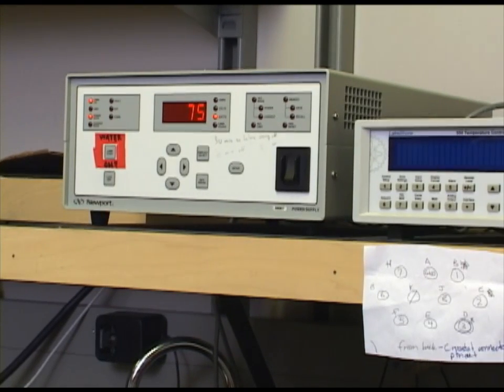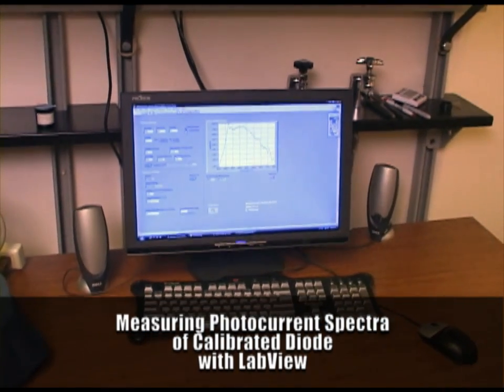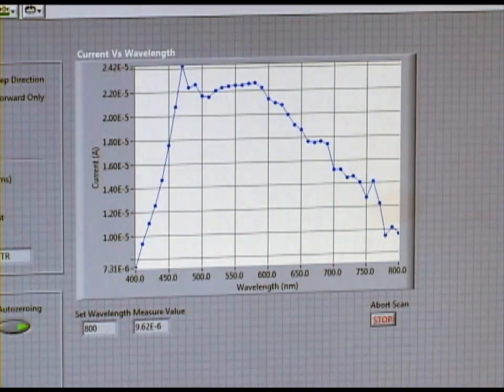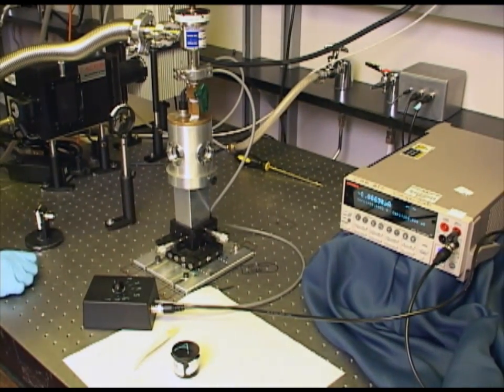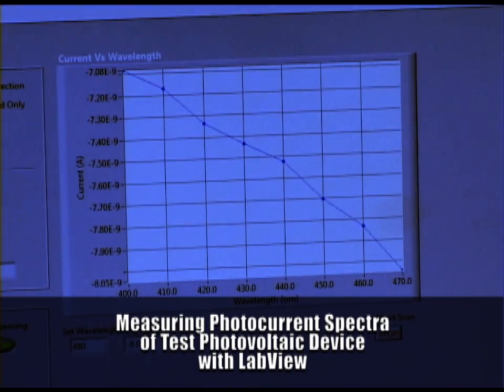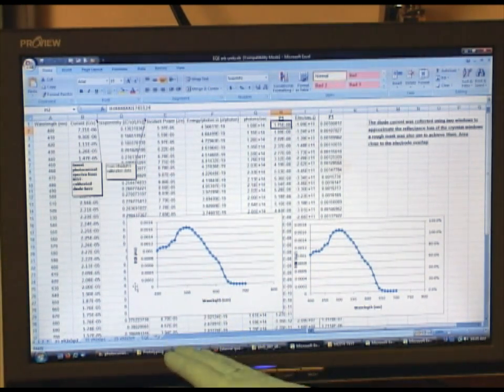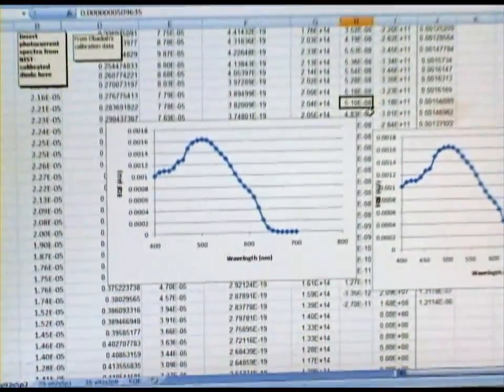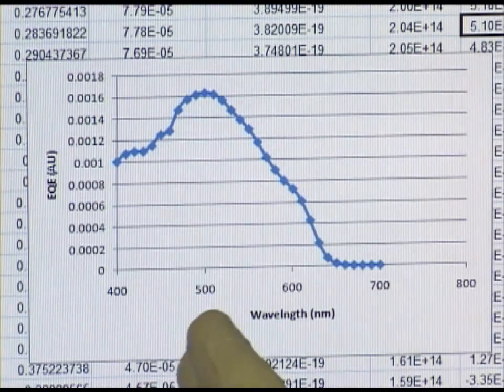External Quantum Efficiency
External Quantum Efficiency (EQE) for a photovoltaic device is the number of extracted free charge carriers per incident photon. This ratio is obtained by measuring the photocurrent spectrum of the photovoltaic device under test and comparing it to the photocurrent spectrum of a calibrated photodetector, thereby removing the spectral characteristics of the test system. This video describes the process of obtaining an EQE measurement from a photovoltaic device.